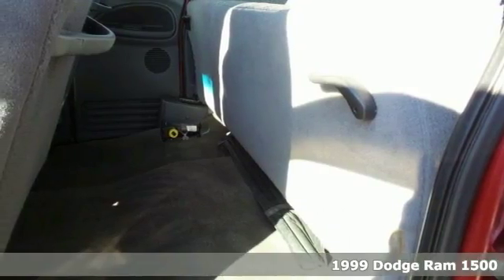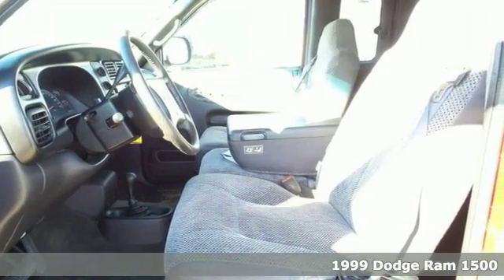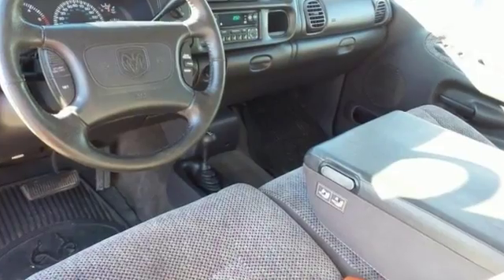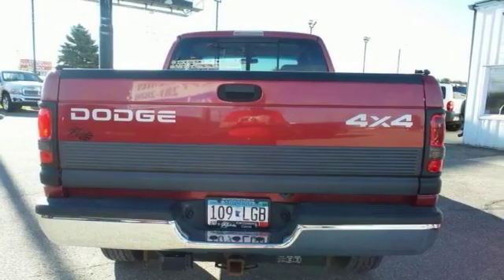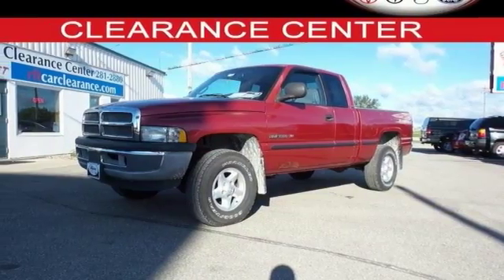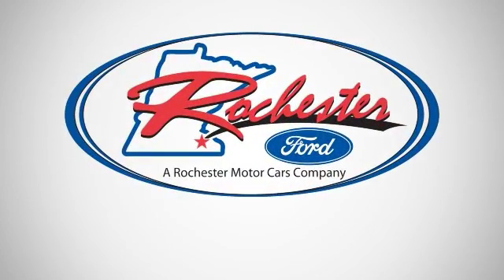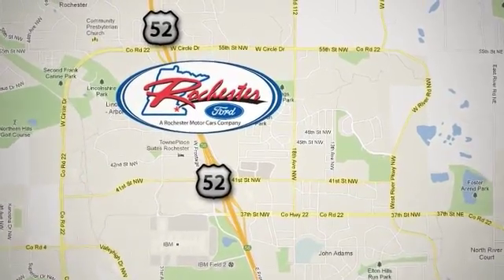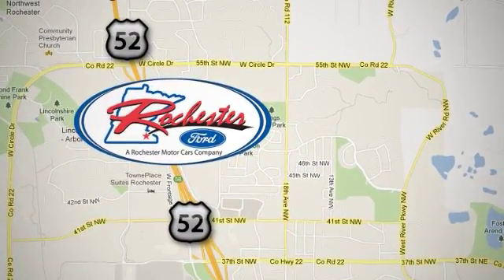1999 Dodge Ram 1500 Rochester MN Winona, MN FB158355 - SOLD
Year: 1999
Make: Dodge
Model: Ram 1500
Trim: Laramie SLT
Engine: Magnum 5.9L V8 SMPI
Transmission: 4-Speed Automatic
Color: Red
Mileage: 158016
Stock #: FB158355
VIN: 3B7HF13Z1XG152831
Magnum 5.9L V8 SMPI, 4WD, and ABS brakes. Your satisfaction is our business! Wow! Where do I start?! Want to stretch your purchasing power? Well take a look at this trusty 1999 Dodge Ram 1500. This truck will take you where you need to go every time...all you have to do is steer! It is nicely equipped with features such as 4WD, ABS brakes, and Magnum 5.9L V8 SMPI. New Car Test Drive said it "...may still be the best-looking truck on the market. We look forward to earning your business!

Address:
4900 Hwy 52 North